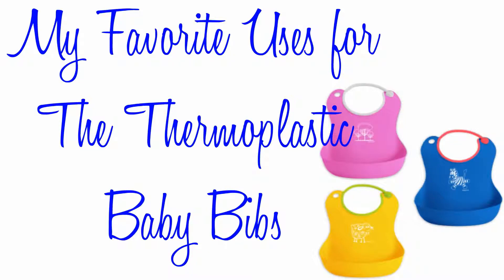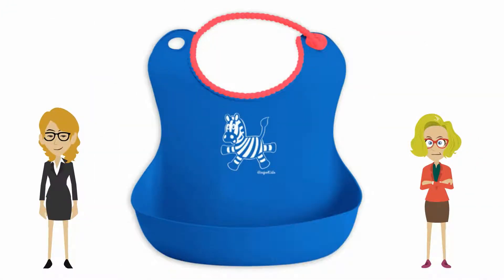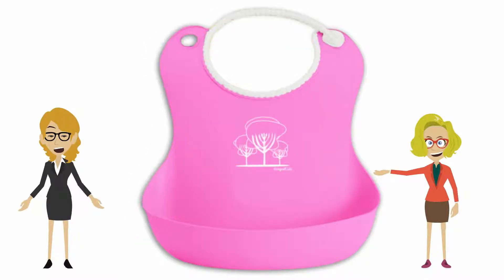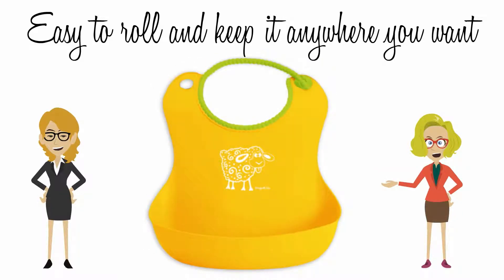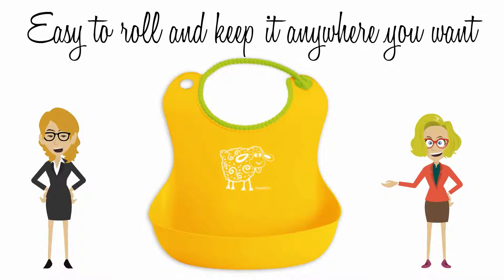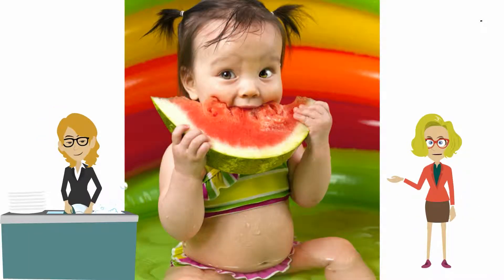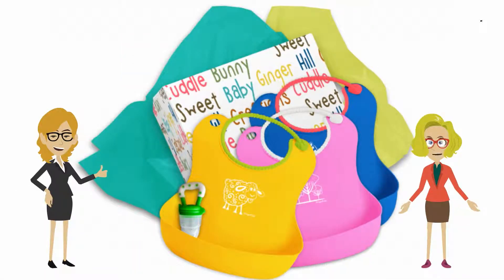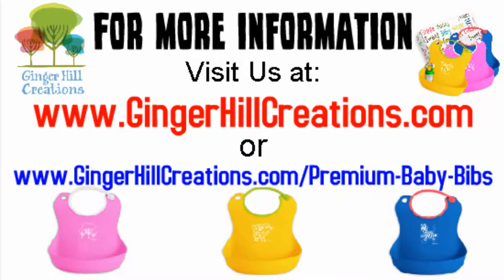My Favorite Uses for The Thermoplastic (Silicone) Baby bibs